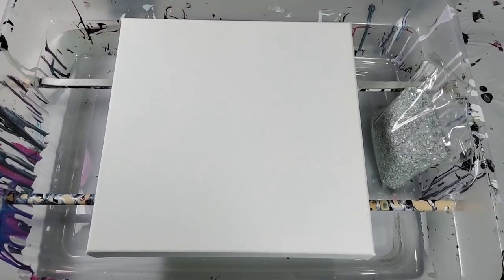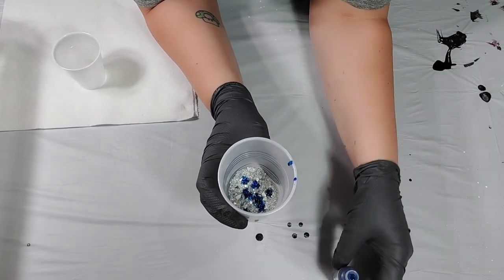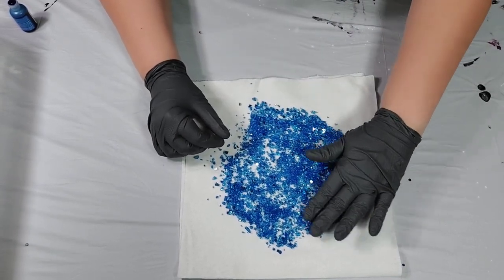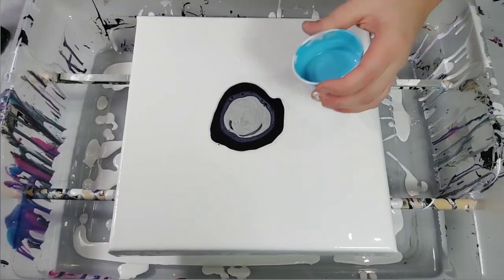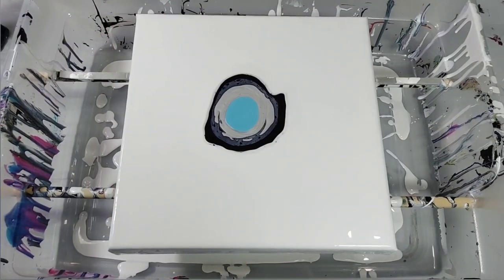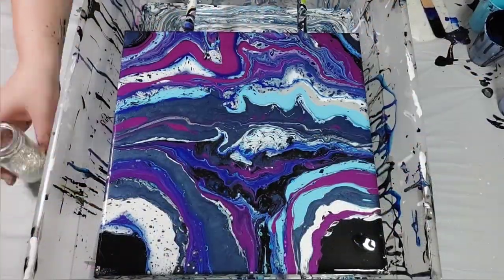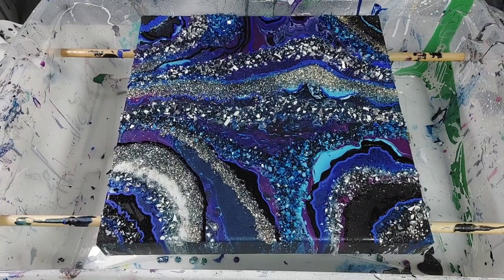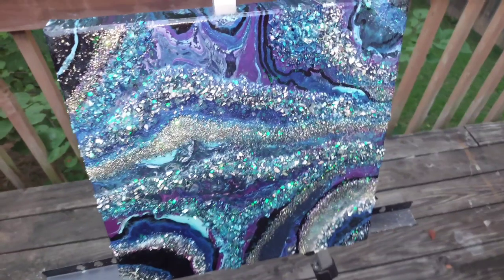#25- GEODE Inspired Fluid Art w/ Crushed Glass & Glitter! | NO RESIN! | Acrylic Pour Painting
GEODE Inspired Fluid Art w/ Crushed Glass & Glitter! | NO RESIN! | Acrylic Pour Painting

• CANVAS SIZE: 12″×12" (gallery wrapped, 1½" deep edge)

• COLORS USED:
- Titanium White (Liquitex)
- Carbon Black (GOLDEN Fluid Acrylics)
- Prussian Blue (GOLDEN Heavy-Body) + Metallic Deep Sapphire (DecoArt Extreme Sheen)
- Silver (Master's Touch)
- Light Blue Permanent (Liquitex)
- Sapphire Spirit (Unicorn Spit Sparkling Wood Gel Stain)
- a custom mixed color-shift purple
- Phthalo Blue (Liquitex)
- Iridescent Blue Black (Pebēo)

• MEDIUMS USED:
Liquitex Pouring Medium and Liquitex Profesional Gloss Medium

**SIDE NOTE-- I think my white paint was thicker than it should have been. I actually made it thicker intentionally since i was using it for my base coat, to avoid accidentally getting unwanted pearl cells (which has happened to me several times before whenever I've used white for the base coat or even when I've used it as a flow extender around the perimeter of the paint before stretching/tilting it). The thicker consistency WAS effective in preventing pearl cells from popping up (for the most part..), but unfortunately caused a couple of other issues.

⏱️ TIME STAMPS:
0:00 - Intro
0:32 - How to color crushed glass
8:22 - Pouring a base coat
9:32 - How colors were mixed
9:51 - Puddle pouring colors on canvas
16:38 - Tilting canvas to stretch the paint
16:45 - fixing/re-defining the design
17:44 - Adding crushed glass & glitter W/OUT RESIN!
19:56 - Close-up of unfinished painting at this stage
20:24 - Drying time/off-camera embellishments
20:51 - How to secure loose glitter/glass W/OUT RESIN!
23:13 - Adding the BEST PART!! (& final touch)
23:47 - Close-up of FINAL/dry result!

(2) Music: Higher
Musician: LiQWYD

(3) Track: Salon Helga- Broke In Summer (Audio Libary Release)